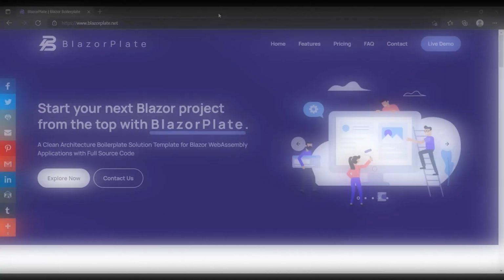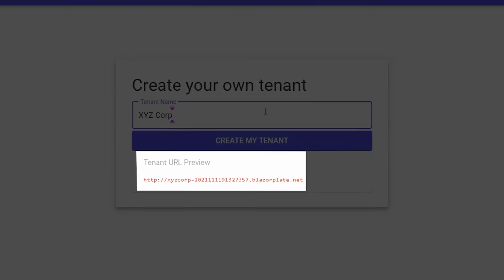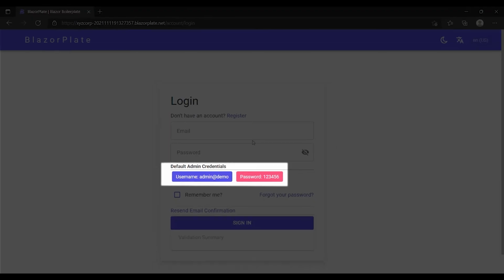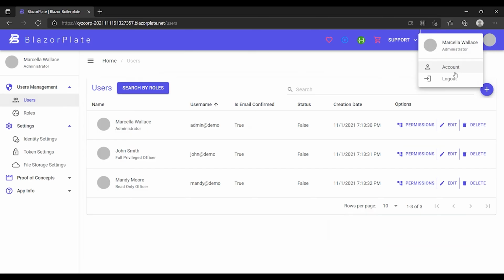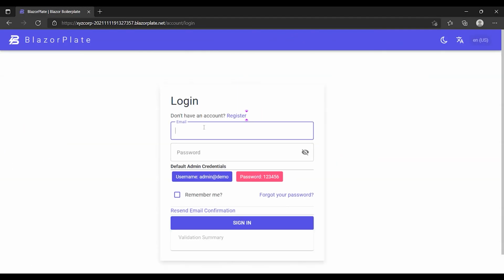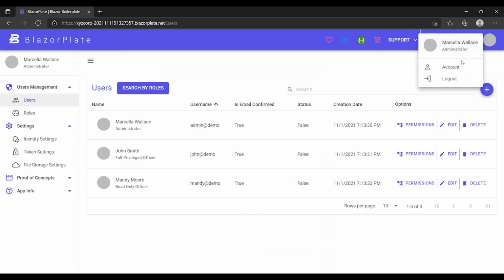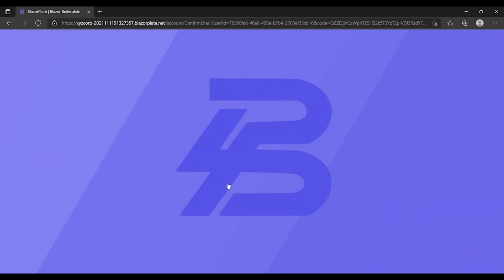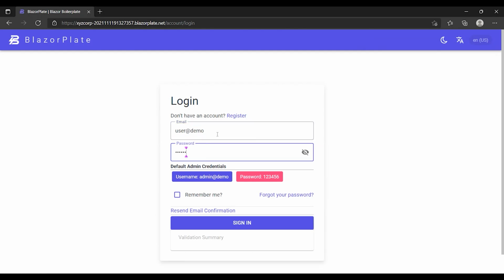Blazor WASM - Ep. 01🔥 Getting Started: Account Registration | Email Confirmation | Redirect URL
In this episode, you'll learn the step-by-step process of creating a new tenant directly within the BlazorPlate environment. Discover how easy it is to sign up for a new account on the tenant portal. Additionally, explore how BlazorPlate's robust authorization system ensures that only authorized users can access restricted resources.

BlazorPlate is a boilerplate starter template for building multitenant and multilingual Blazor WebAssembly applications.